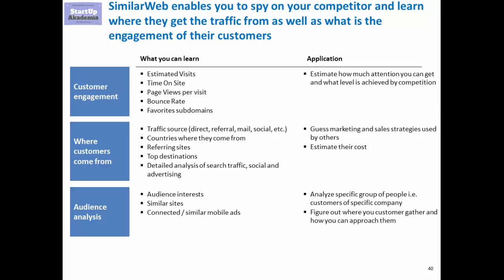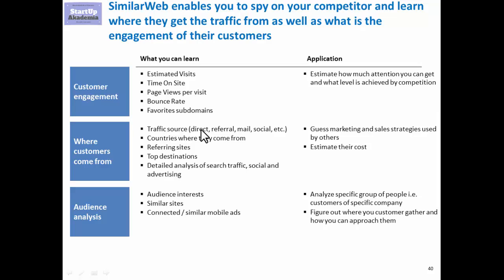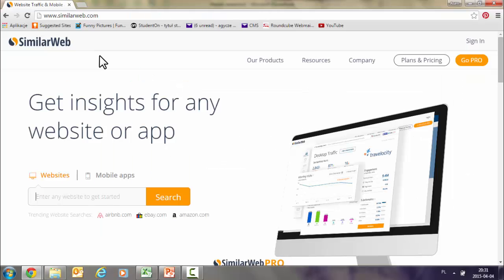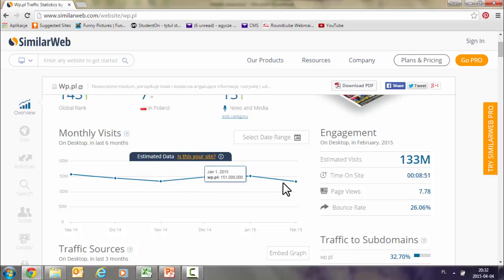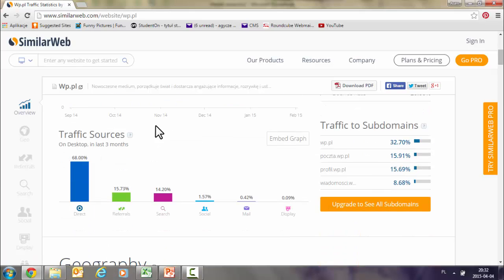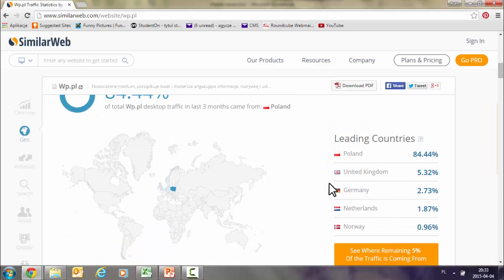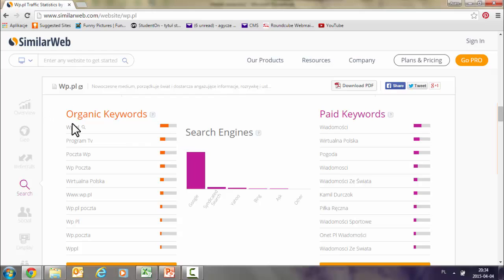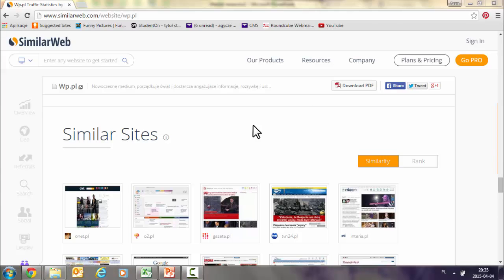How to use the SimilarWeb for research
This movie is from our course on market research In this movie you will learn how to make market research and spy on you competitiors using SimilarWeb.